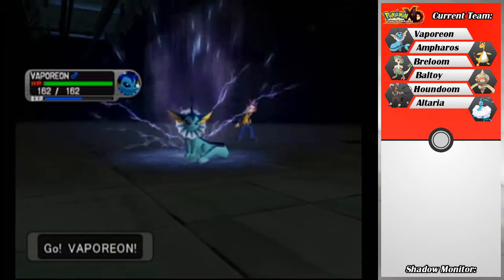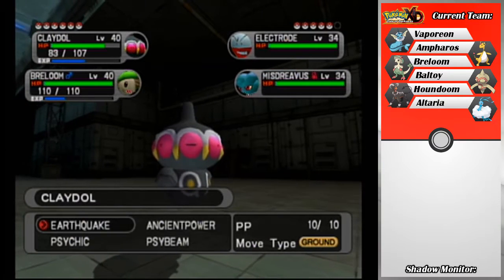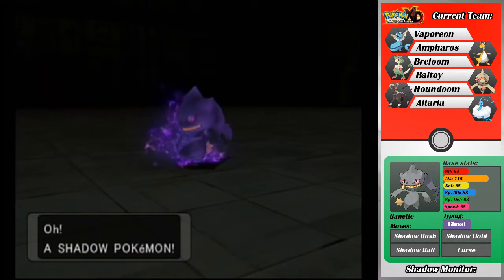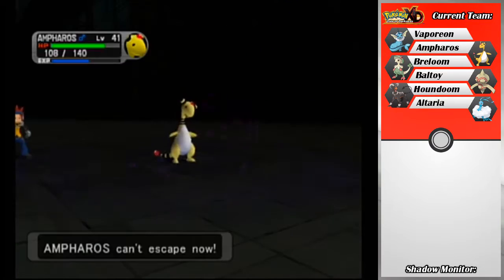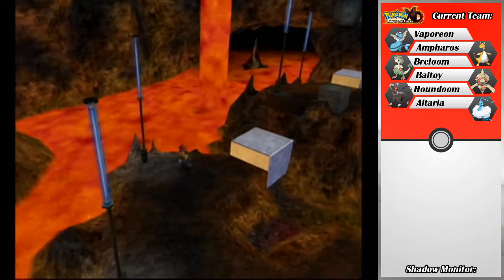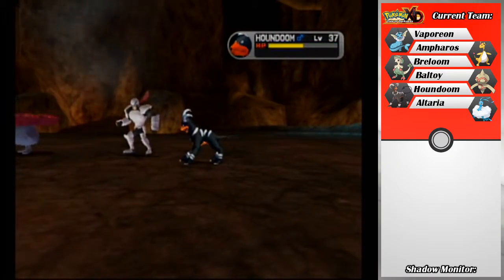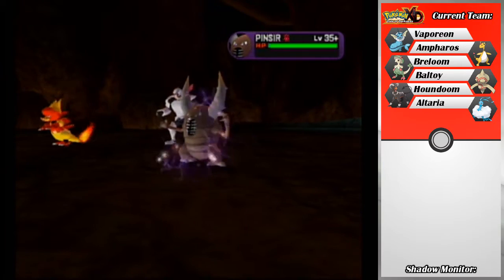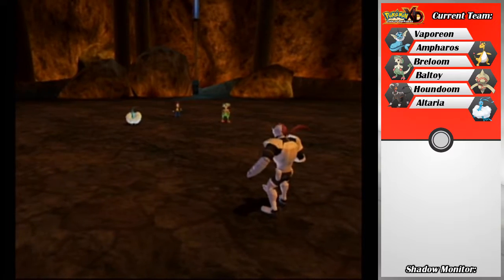Pokemon XD | Part 46 - "Blocking the Flow"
Things are heating up as we head deeper into Citadark Isle!